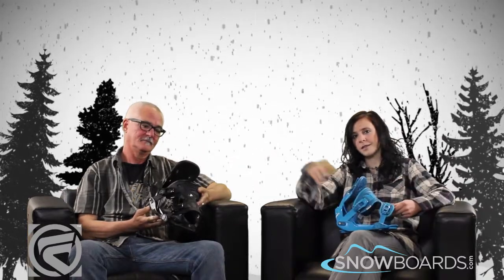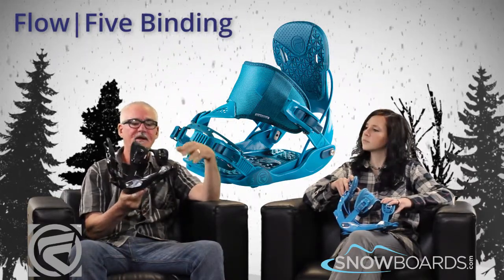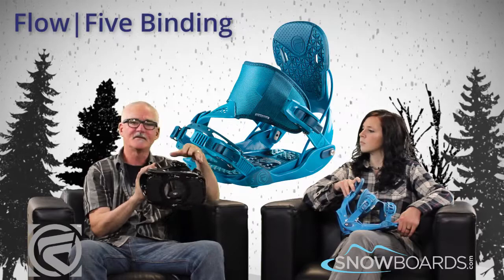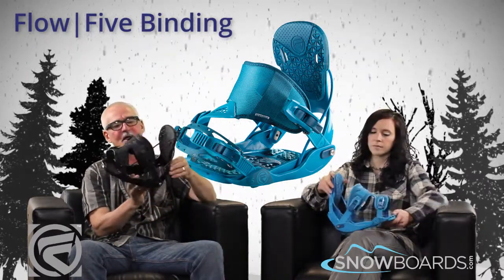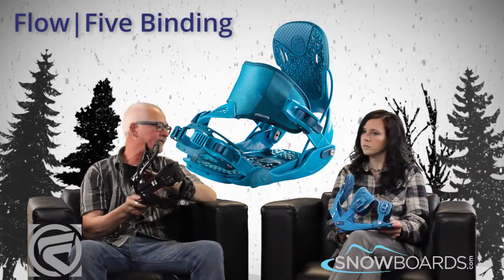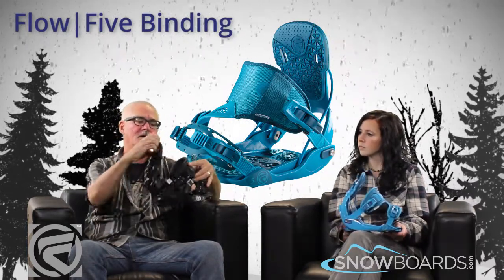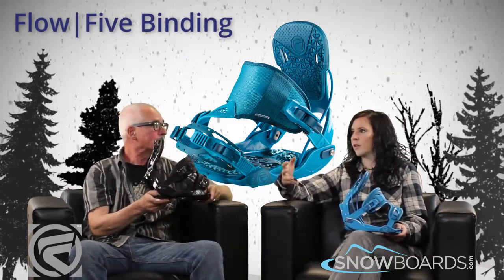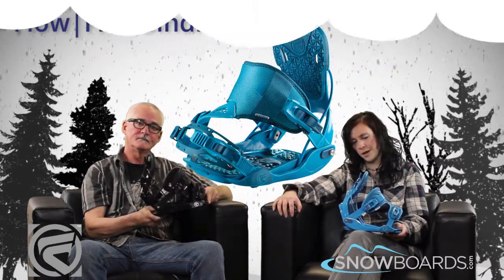2015 Flow Five Mens Binding Overview by SnowboardsDOTcom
The Flow Five Snowboard Bindings are very versatile for the rider that loves the frontside but dabbles in the park and backcountry. These bindings were made to have fun in. With its Molded Plastic UniBack HiBack you'll have a 1-piece Speed Entry design that provides comfort and plenty of support. Its ExoFit Strap gives you that snug and perfect fit each time you slip your boots into these bindings as well as great ankle support and energy transmission. The LSR Locking Strap Ratchet Buckles makes getting in and out easy and they will lock down for a secure and tight fit around the boots. Full EVA cushioning in the toe and heel means that you ride in comfort with a little absorption from the vibrations and landings. Play almost anywhere you want in the versatile and fun Flow Five Snowboard Bindings.